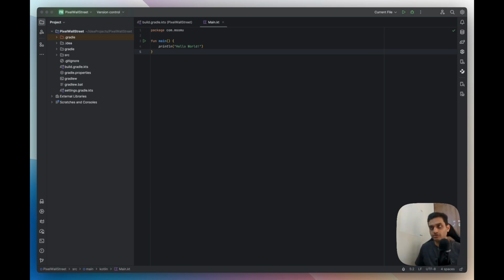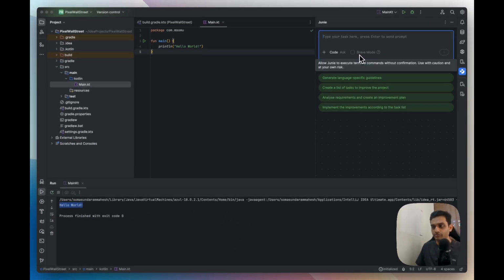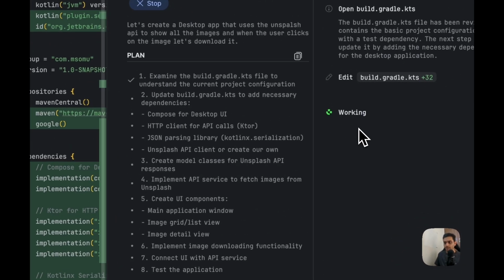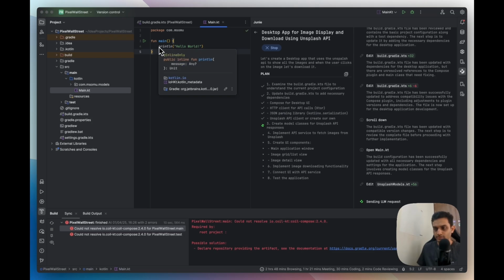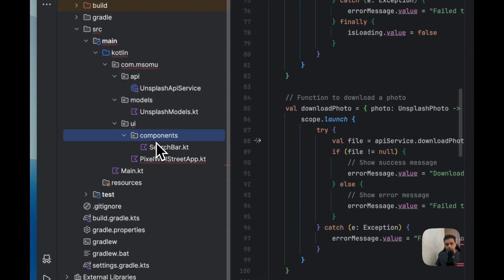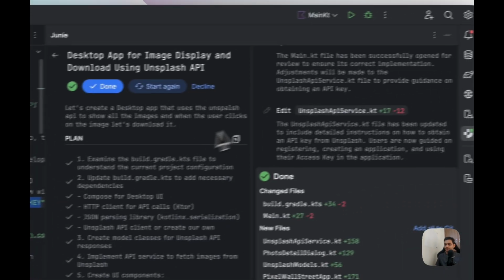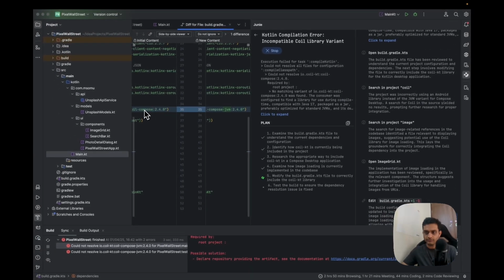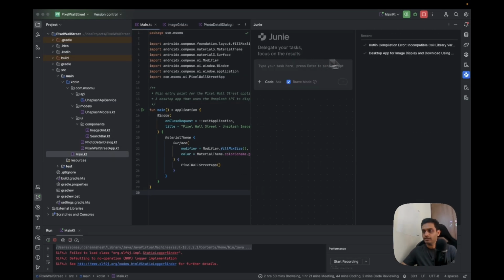​Unveiling JetBrains' Junie: The AI Coding Agent Transforming Development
Dive into the world of JetBrains' latest innovation—Junie! In this video, I explore how Junie revolutionizes coding with AI-powered features that boost productivity and transform development workflows. Whether you're an experienced coder or just starting out, discover how this smart assistant can streamline your coding process, making debugging and development faster and more intuitive. Join me as we unpack the magic behind Junie and witness the future of programming